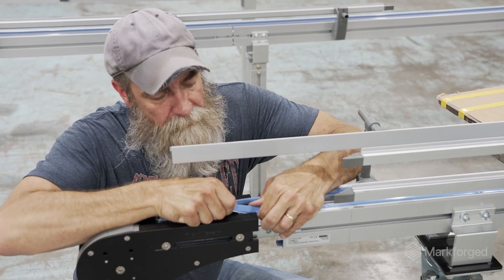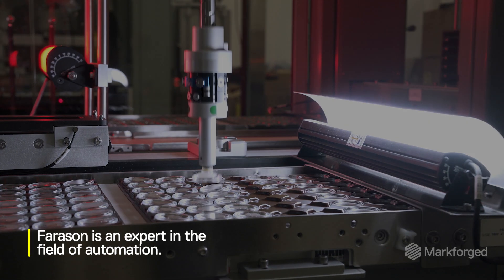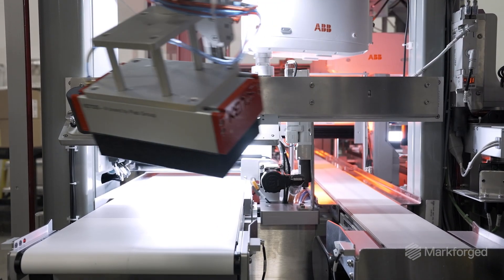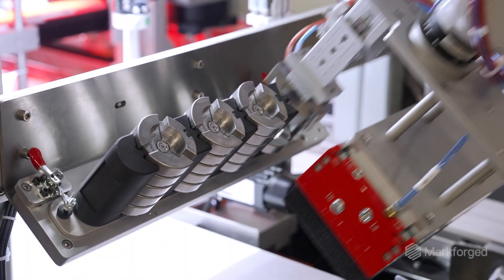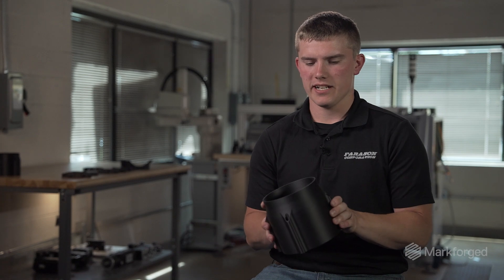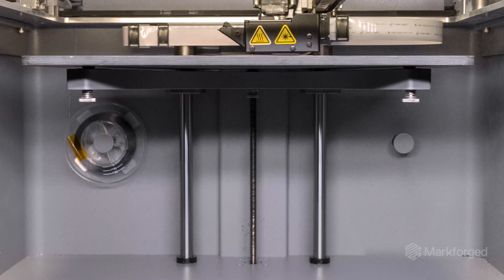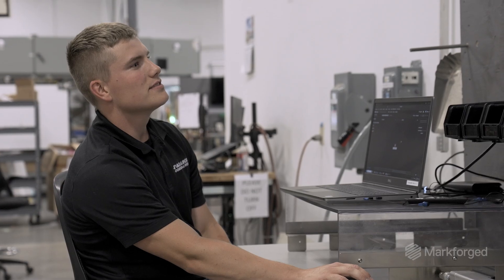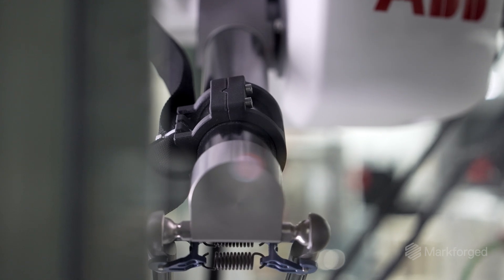3D Printing Parts for Packaging Automation Lines with Farason Corporation | Customer Story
In this video, we dive into the world of automation, featuring Farason Corporation, a company specializing in custom automation equipment for packaged goods.

From cosmetics to pharmaceuticals, learn how they tackle complex engineering challenges—even something as simple as transferring products between boxes requires innovative solutions.

Discover how their investment in the Markforged X7 3D printer with continuous carbon fiber capabilities has revolutionized their production process, allowing them to replace traditional aluminum parts with high-quality printed components, dramatically speeding up design iterations from months to just days.

Christian Weder, Support Design Engineer at Farason, showcases their quick-change mount plates, mechanical grippers, and more, highlighting the efficiency and flexibility of modern manufacturing techniques.

Want to learn more about Markforged industrial printers? more information.

to find out more about Farason Corporation and the automation work they do.